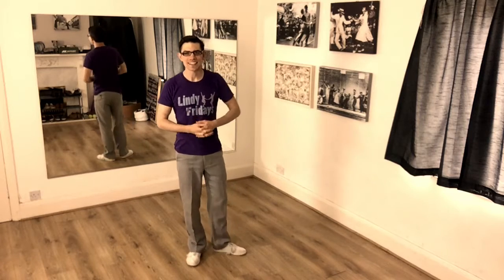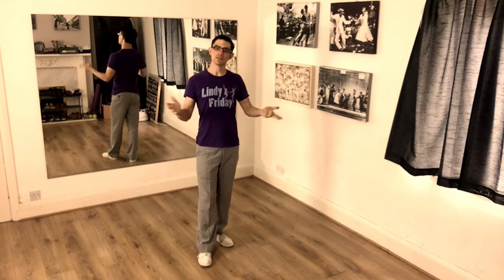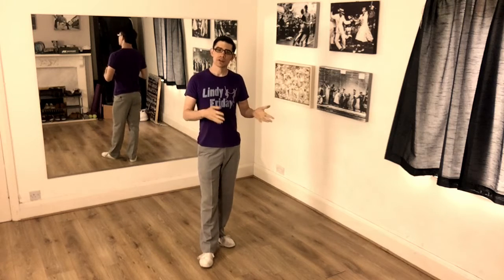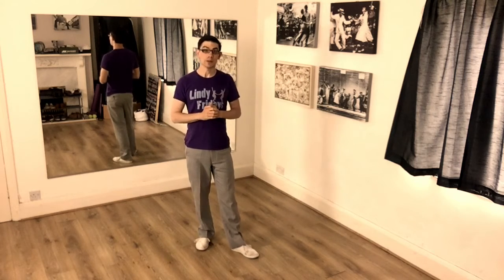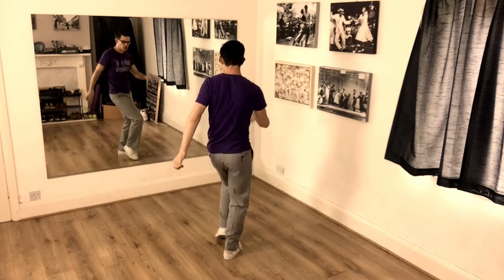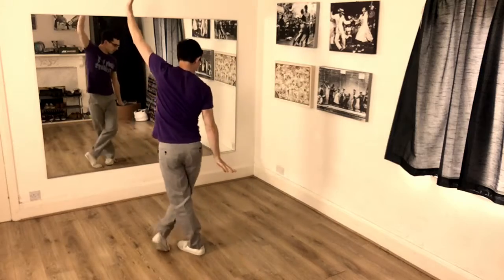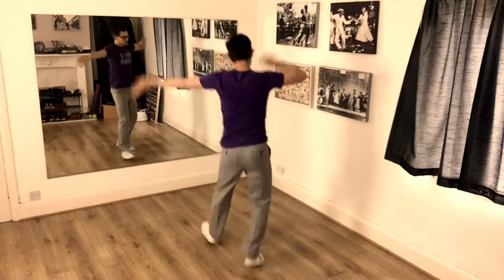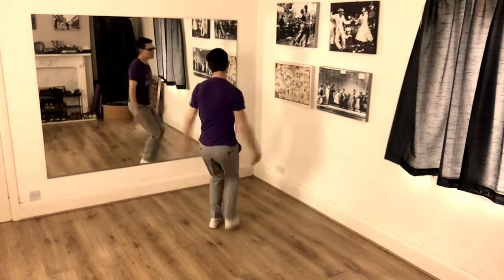Hot Charleston Plus 5th Sept 2020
Recap of routine from 5th September 2020.
Pay as you feel workshops live streamed on facebook Saturdays. Beginners 3:30-4:20pm. Improvers 4:30 - 5:30pm UTC + 1 (London time)

Track: "Rainier Valley Rhythm" by 'Glenn Crytzer'
Album: Harlem Mad

Moves:
Basic
Half Box run run run
Trickeration scoot back

Crossover with hitch
Crossover with hitch
Crossover spinning and freeze on 5
Quick Octopus 781 Lock turn 3-7
Windmill

Basic
Trickeration scoot back